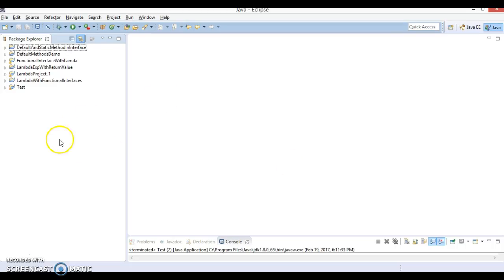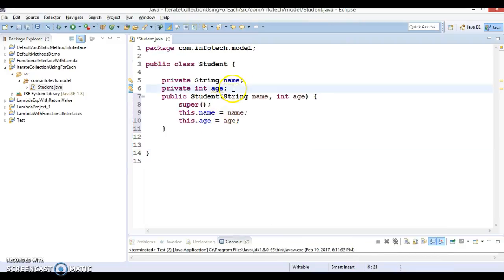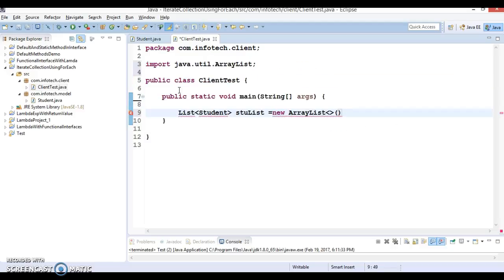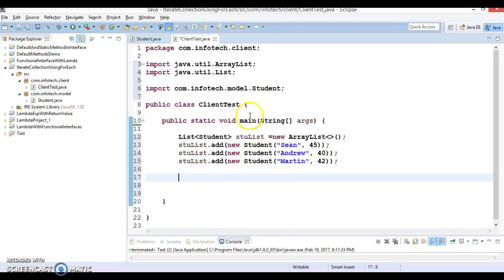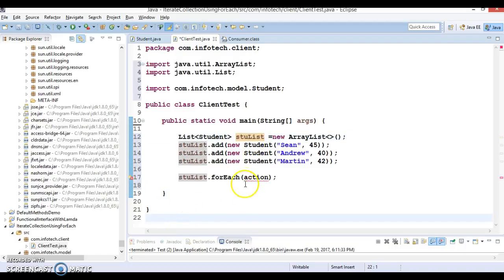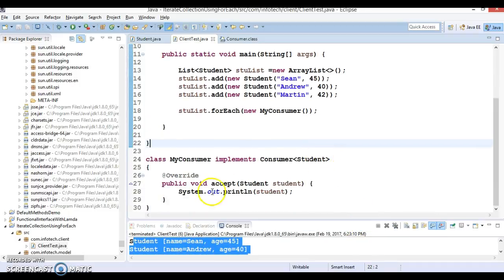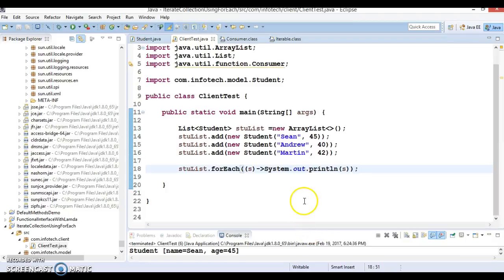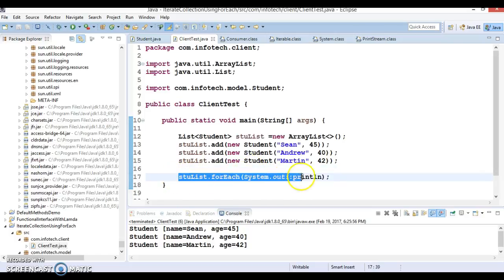foreach in java 8:Iterate List or Set | The foreach iteration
In this video tutorial you will learn how to iterate Collections like List and Set.